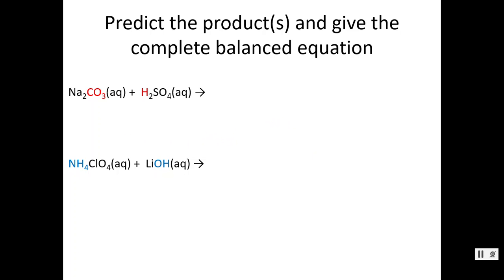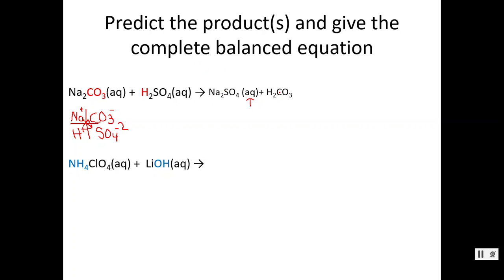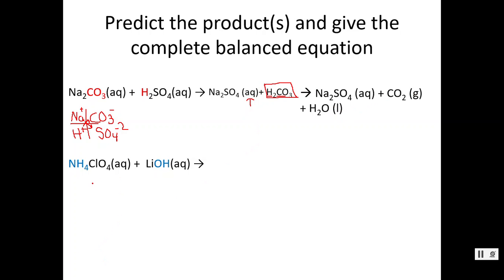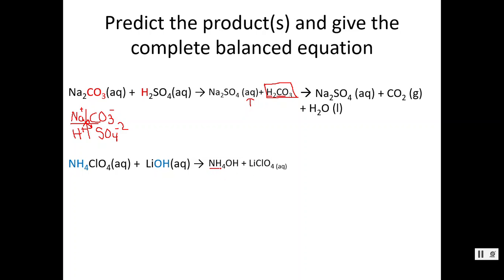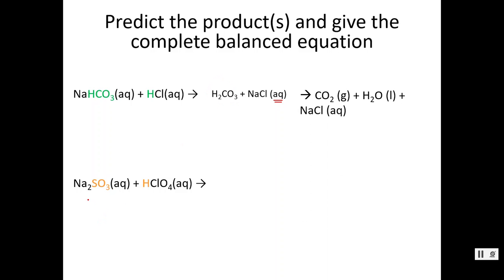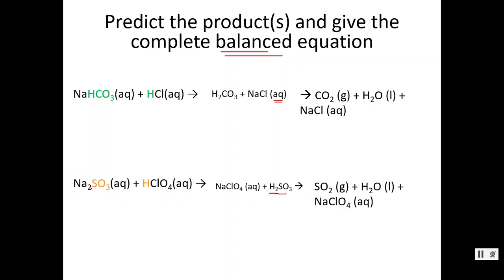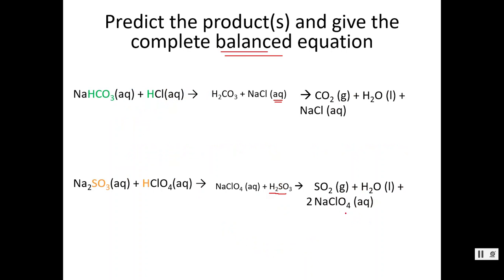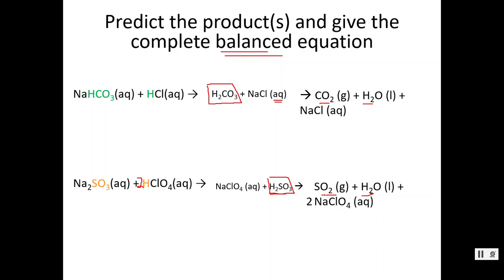Lecture 9 Ch 4 Practice with Gas Evolution Reactions